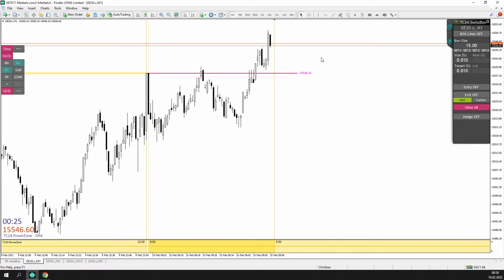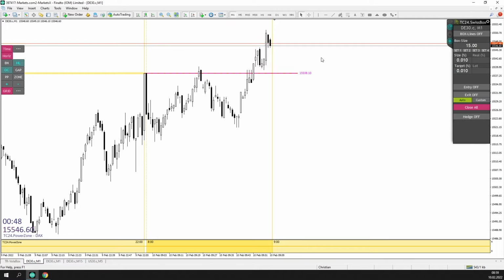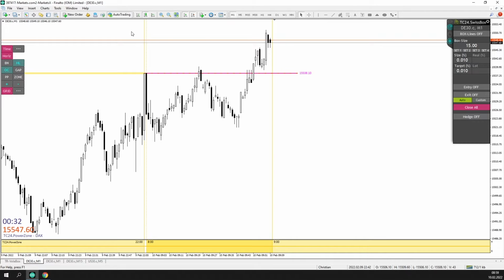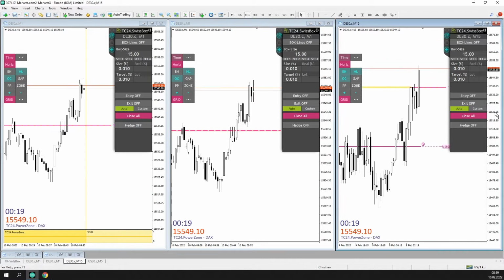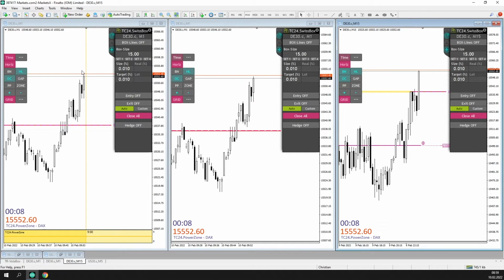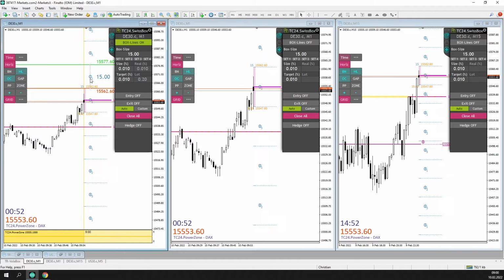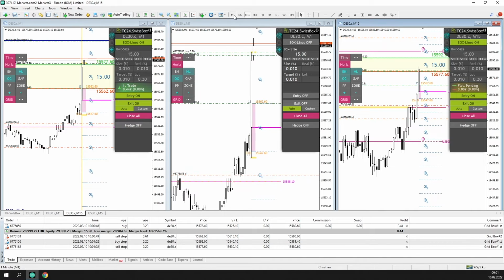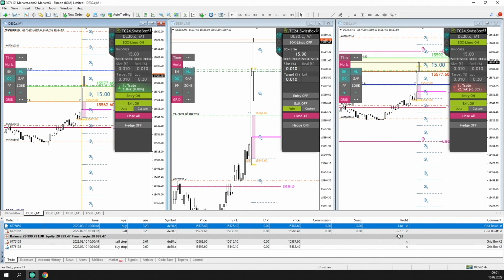TradersClub24 Dax Open Range Breakout Live Trade 10th Februar 2022 Daytrading Forex Dax